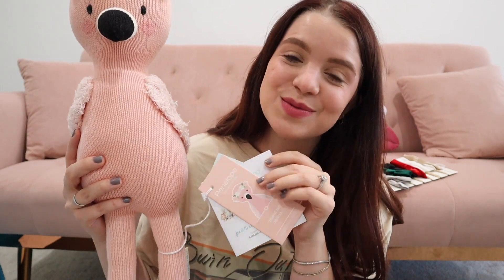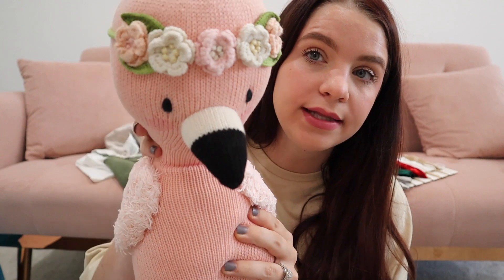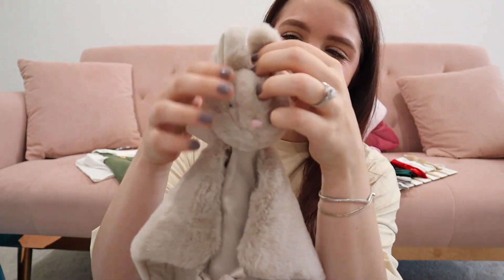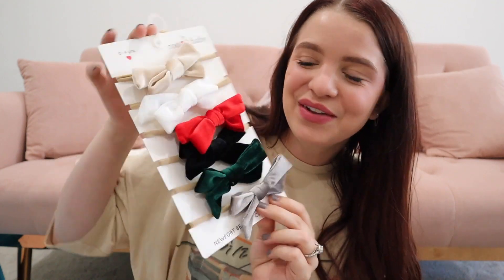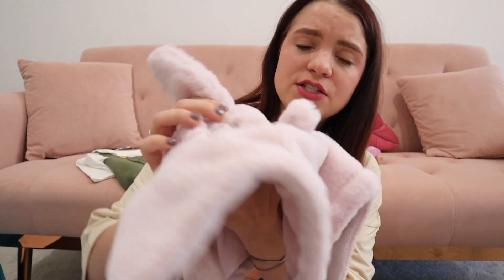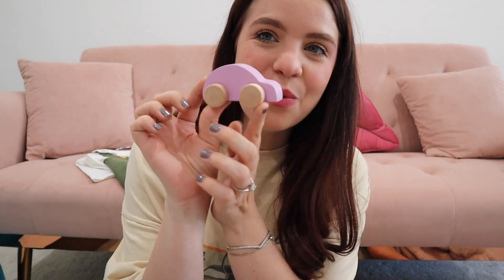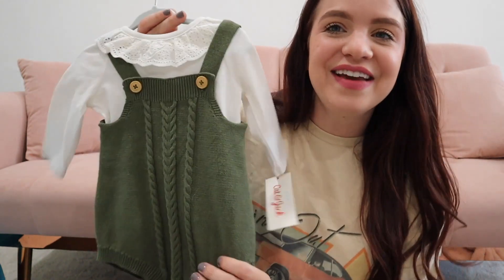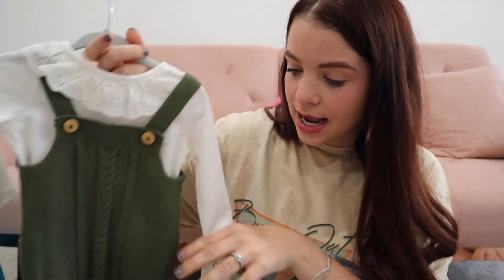What I Got My 4month Old For Christmas baby girl 3-6 month Holiday Gift Ideas 2021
Baby Girl Gift Links
Jewelry Box -
Wooden Pastel Car -
Rabbit Lovey -
Knit Romper -
Velvet Bow Set -
Velvet Star Wand -
Miss Lina's Ballerinas -
Flora The Flamingo -
Ladybug Girl & her Mama -

My T-Shirt -
My Lipstick -
Yves Saint Laurent Rouge Pur Couture Satin Lipstick 70 -